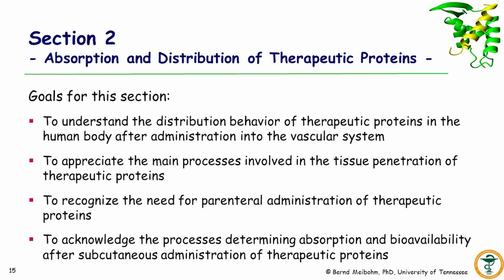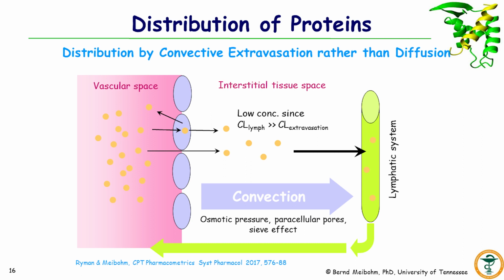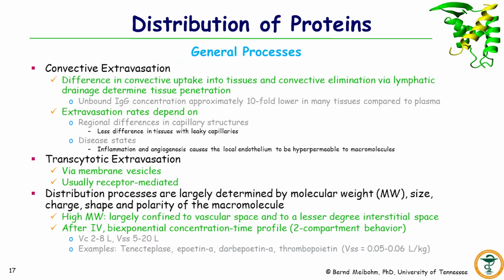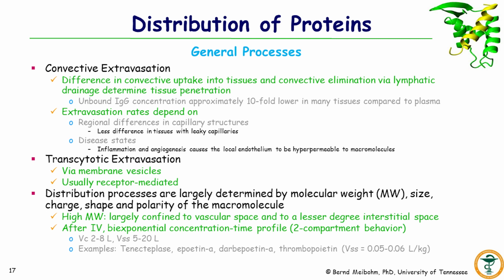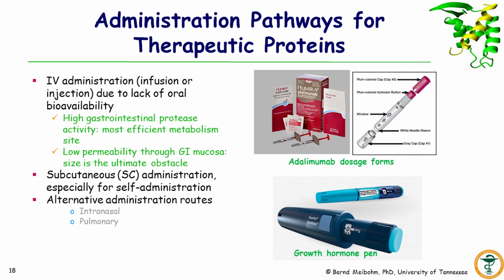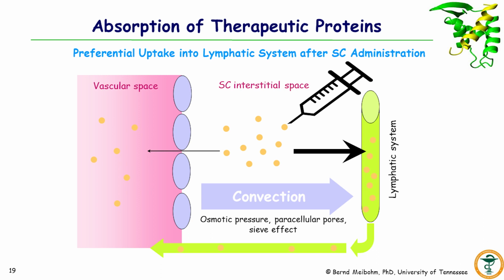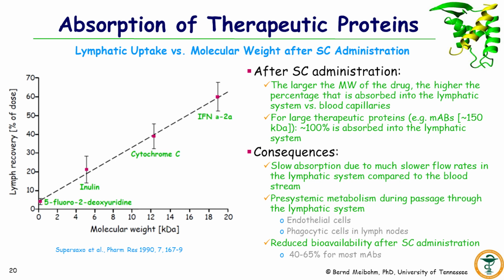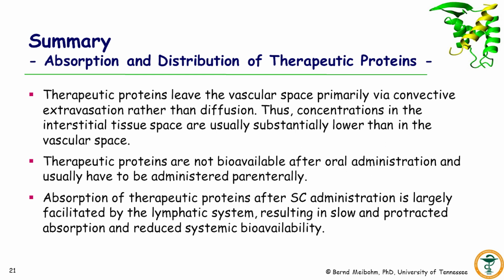Pharmacokinetics & Pharmacodynamics of Therapeutic Proteins Part 2 of 5 with Dr Bernd Meibohm